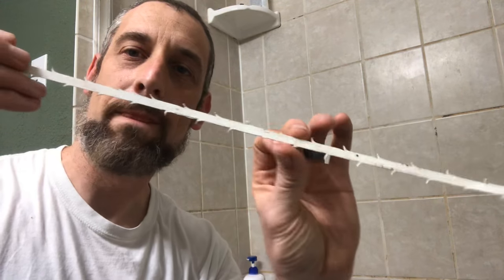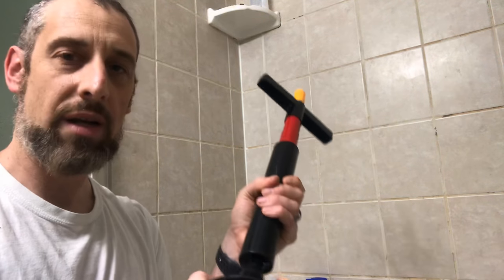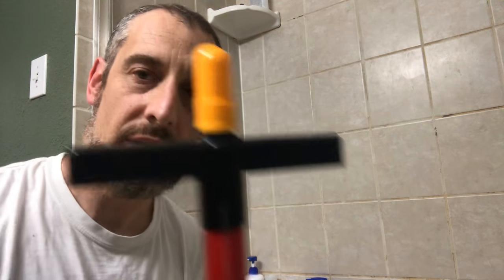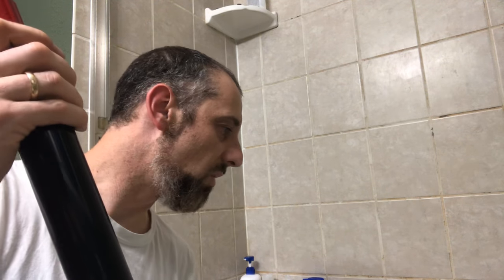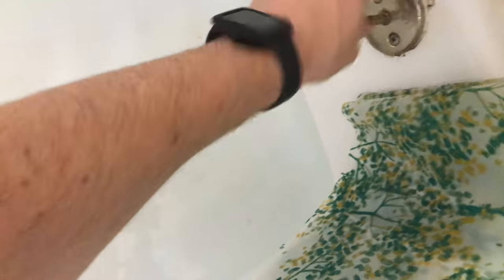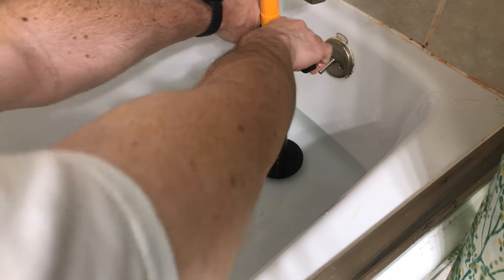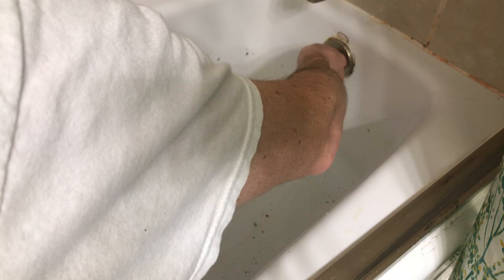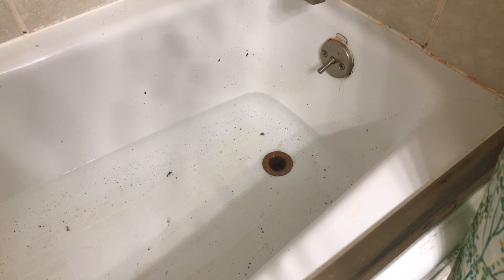How To Unclog Any Drain Easily - Best Tool For The Job (No Messy Augers!) | Handy Hudsonite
Nobody enjoys unclogging drains, but with this powerful tool you can unclog any drain quickly and easily. I'll show you exactly how to use it with this real life example of a completely clogged bathtub drain. You'll see how this no-mess tool will get the water flowing again. No more messy augers, hooks, snakes, etc. Thank you for watching and be sure to subscribe and hit that notification bell for more tips, hacks and reviews so you can get the job done!

🔴 Get the same unclog tool I have:

Kleer Drain 100 Instant Drain Opener